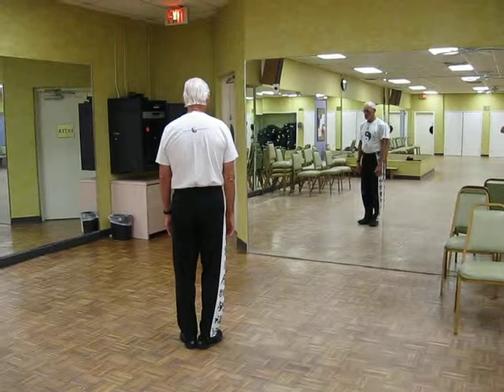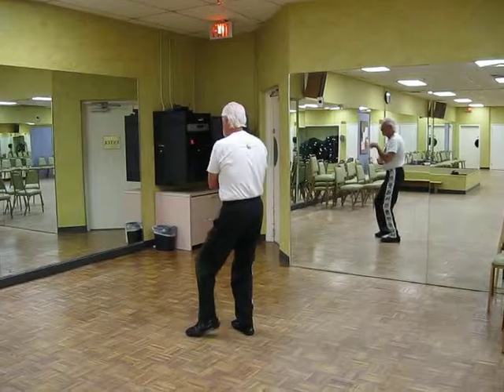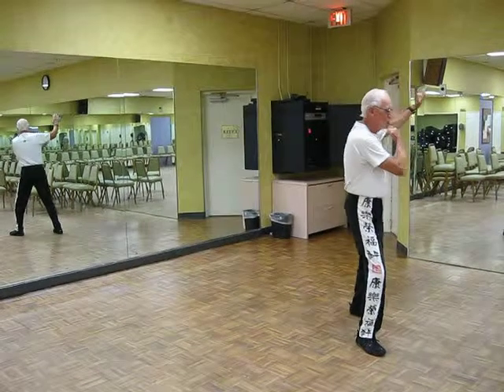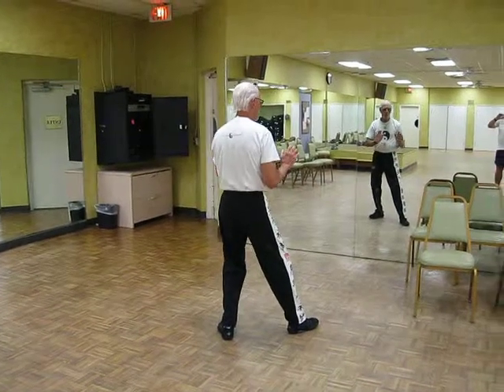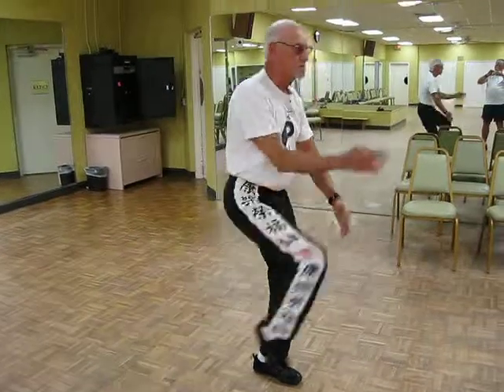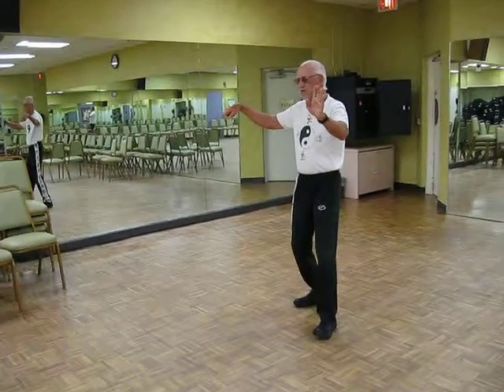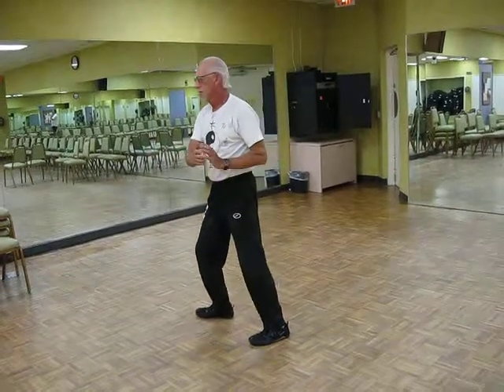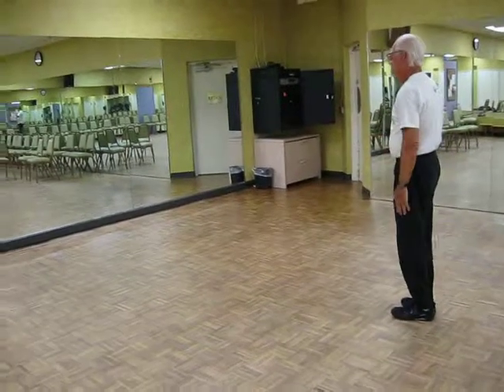Tai Chi - Yang Style Short Form with Terry Stern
Tai Chi - Yang Style Short Form
- with sifu Terry Stern
- filmed by Robert Singer